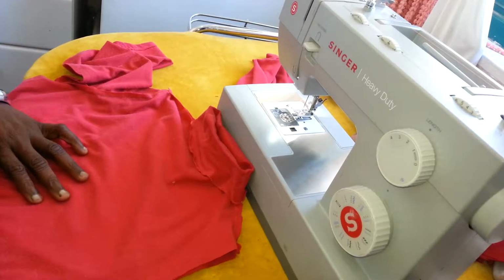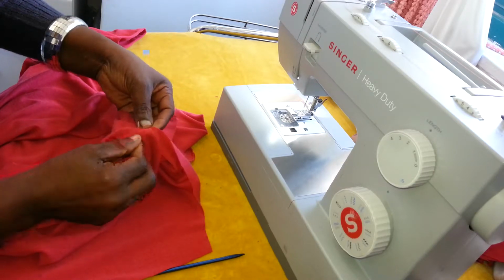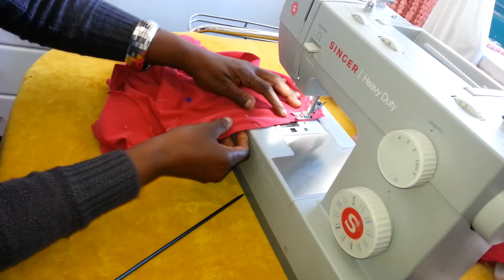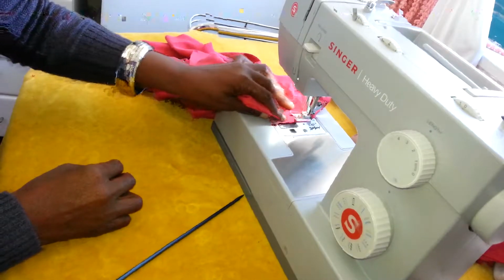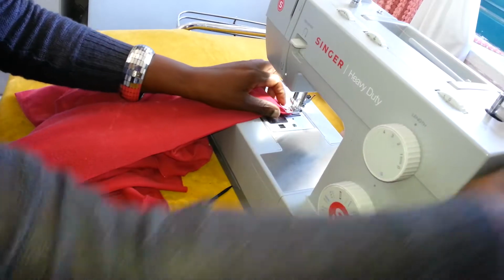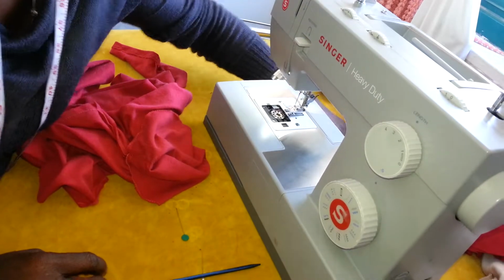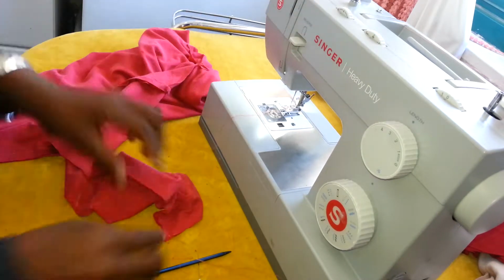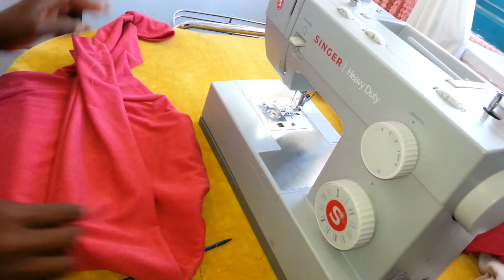Attaching Sleeve to armhole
How to attach a long sleeve to a blouse armhole. Sewing sleeve along with side seam of blouse.